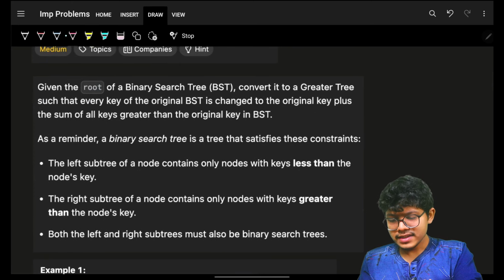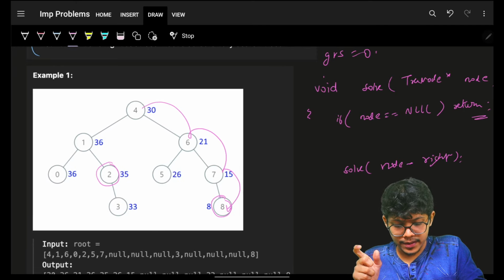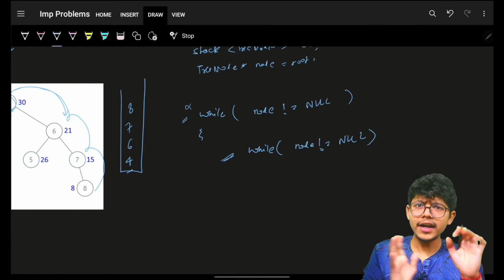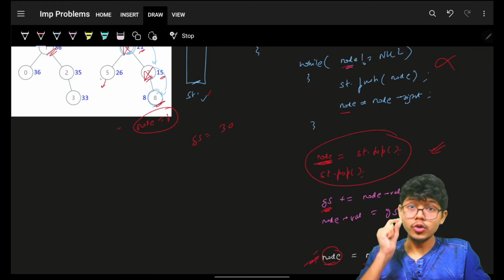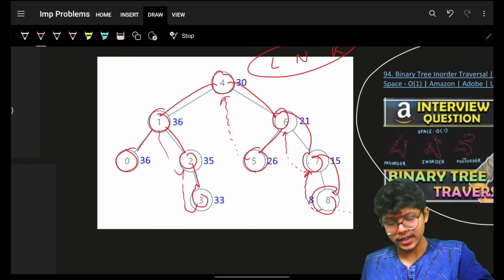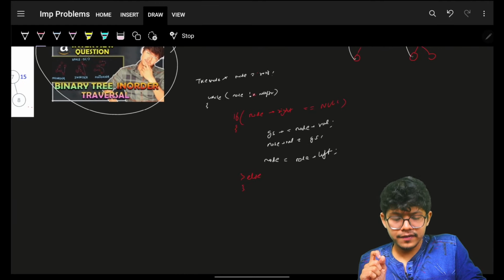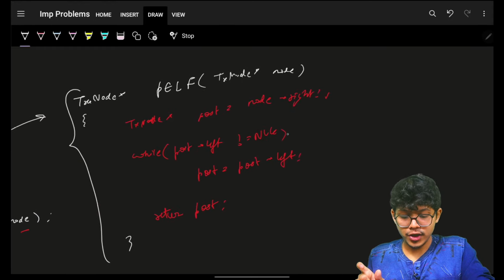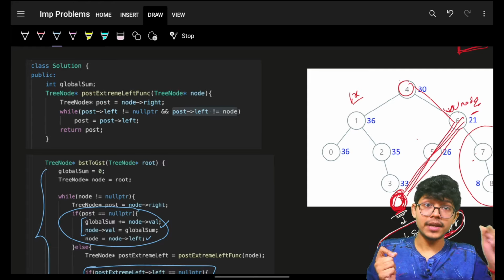1038. Binary Search Tree to Greater Sum Tree | Recursive | Iterative | Morris Traversal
In this video, I'll talk about how to solve Leetcode 1038. Binary Search Tree to Greater Sum Tree | Recursive | Iterative | Morris Traversal - Super Important

✨ Timelines✨
0:00 - Problem Explanation
2:26 - Brute Force
3:54 - Approach1 - Recursive
8:37 - Approach2 - Iterative
17:56 - Approach3 - Morris Traversal
22:56 - Point by Point Explanation
33:43 - Summing Up